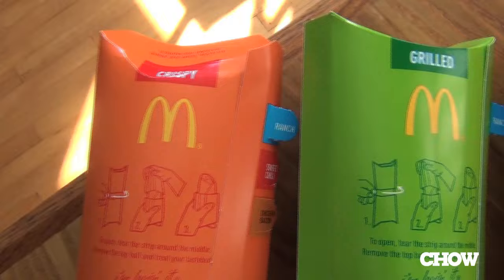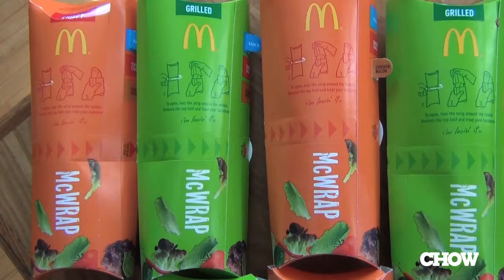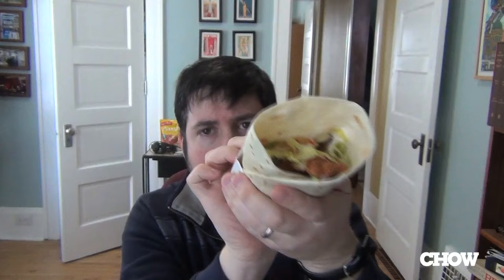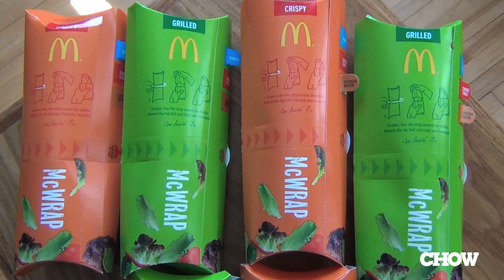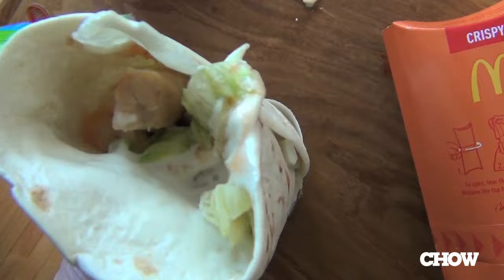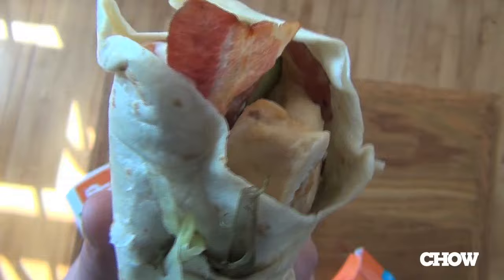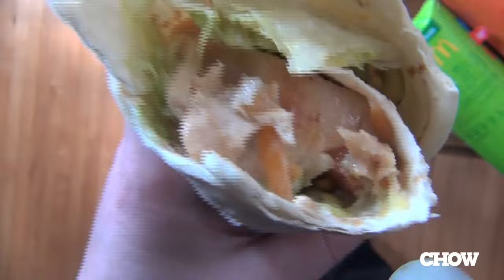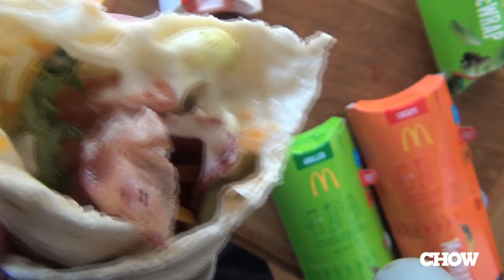McDonald's Chicken McWrap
The McDonald's Chicken McWrap has rolled out nationwide, so we put all six of its incarnations through their paces.